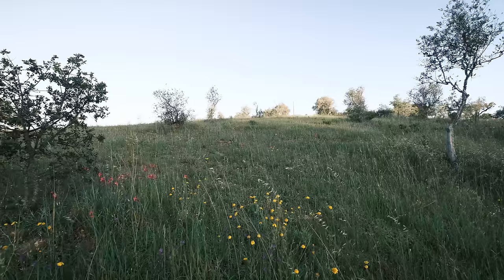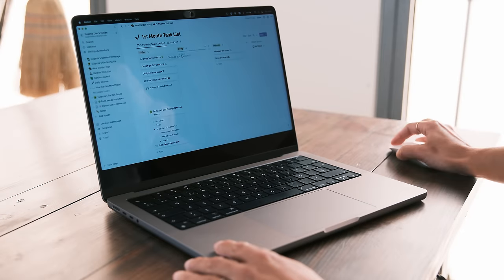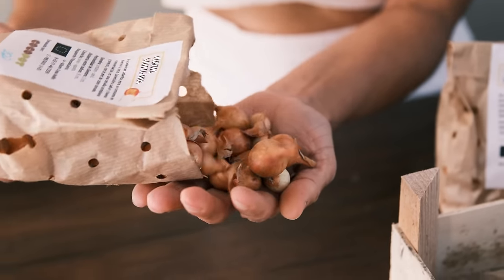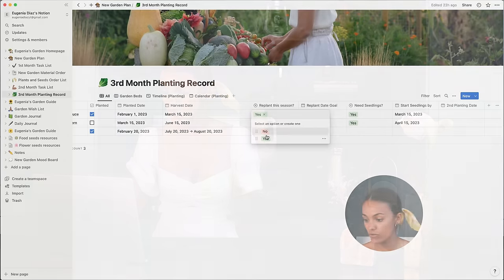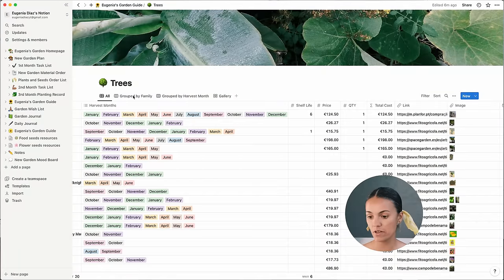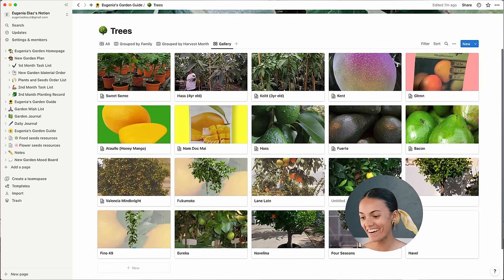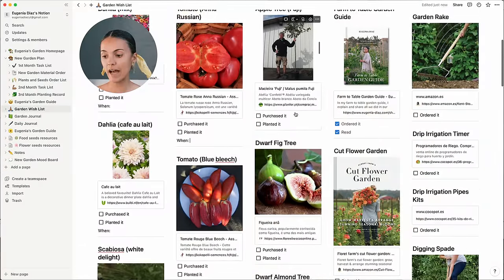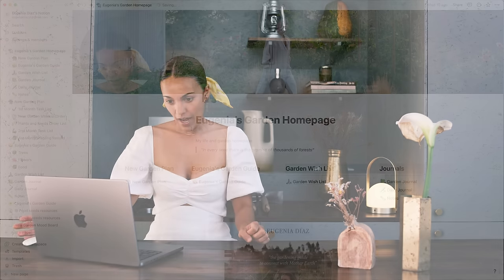#23 How I Plan & Organize my Summer Garden w/ Notion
How I Plan & Organize my Summer Garden w/ Notion. Start planning for your New Year and Garden with Notion for free

► Follow our building adventures in our second channel:  @ModernHouseCabin

I embarked on the journey to turn our abandoned land into a green haven, building my own home, living off grid and becoming self-sufficient.

I live now in a self built cabin and everything is running offgrid. The goal for the year was to create a place more in balance with planet earth, to grow my own food and life a more self sufficient life 💛🌱🌸

xx
Eugenia

0:00 Introduction to my new garden
1:00  How I organize my garden
1:45  Garden Plan
2:31 First Month work (the "designing" month)
7:12 Second Month (the "doing" month)
8:26 Third Month (the "start" month)
11:04 Garden Guide
11:45 Trees
14:14 Flowers
17:19 Food
20:07 My garden wish list
23:30 My garden journal
26:00 Extra resources
26:59 Garden mood board
29:46 Start Planning Your New Garden for Free